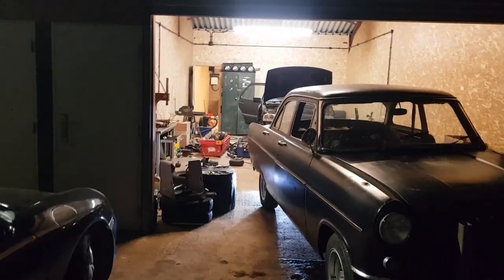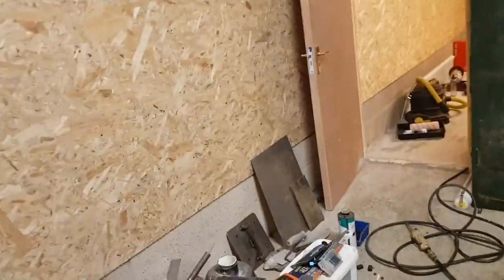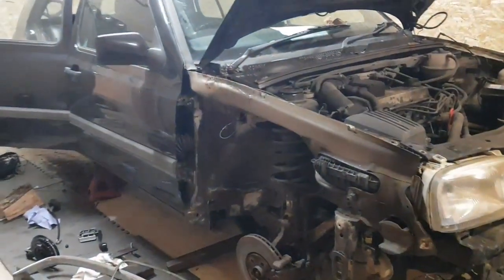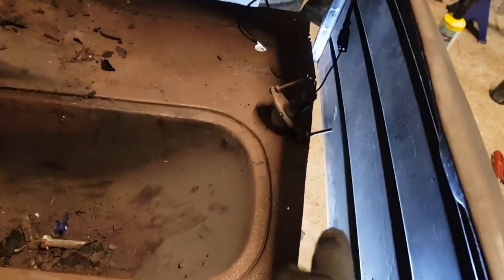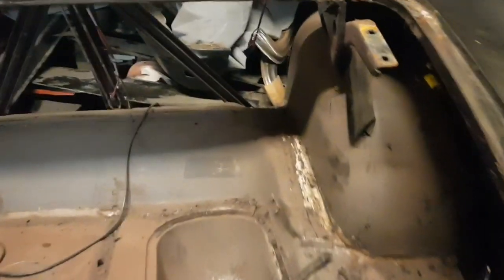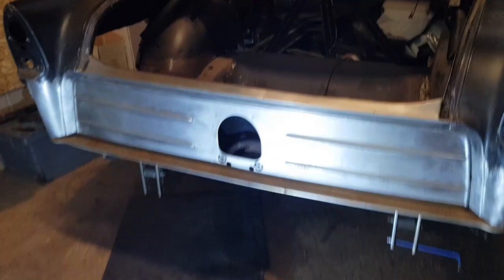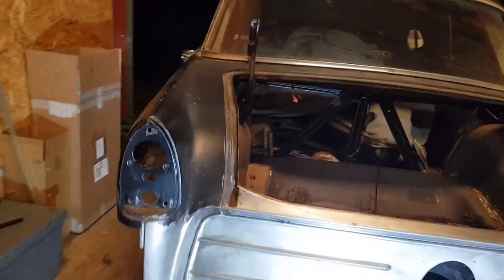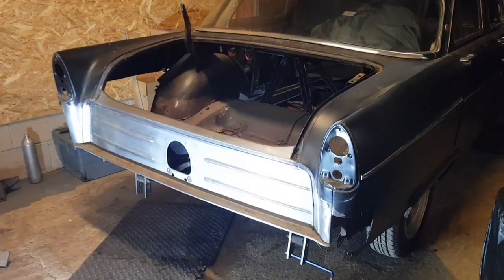Ford Consul 1960 Restoration Part 1 and New workshop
An introduction to my new workshop and talking about the Ford Consul restoration project.

This 1960 Ford Consul is in for a fair amount of work.

Rear chassis legs and boot floor need repairs and new sections made.

Sills need some repairs and I suspect some hidden areas of corrosion.

Kind regards Fergus